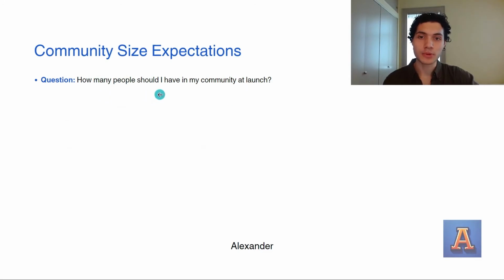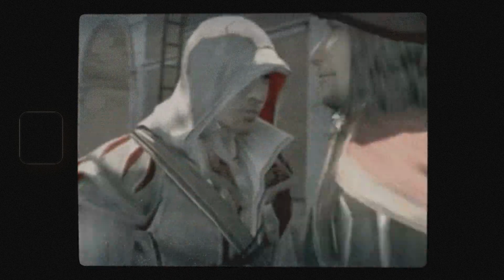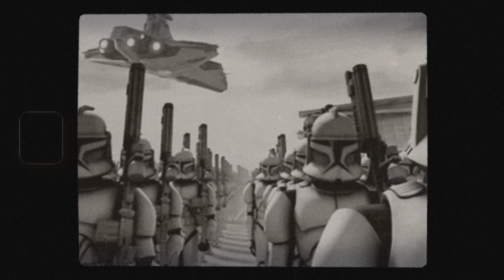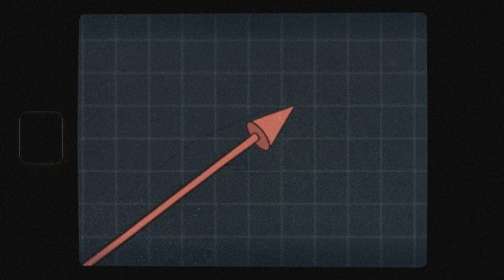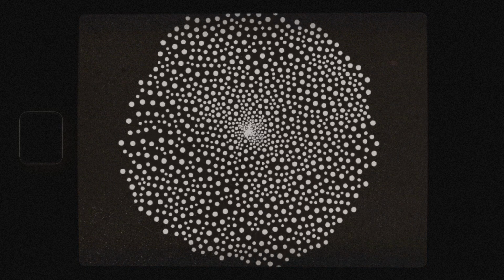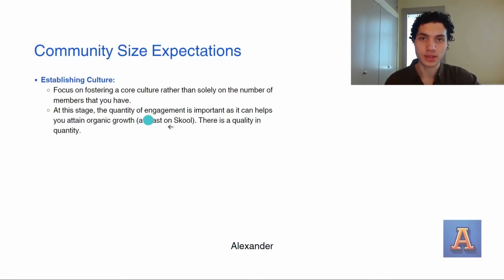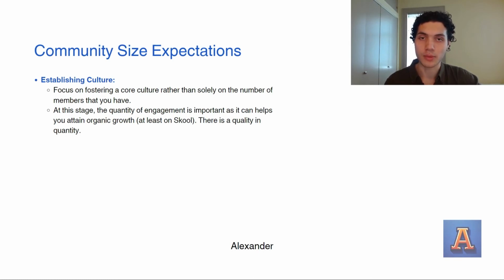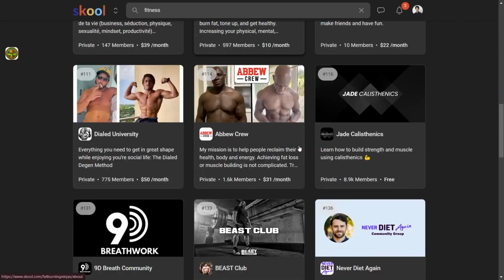How Many Skool Members Do You Need At Launch?